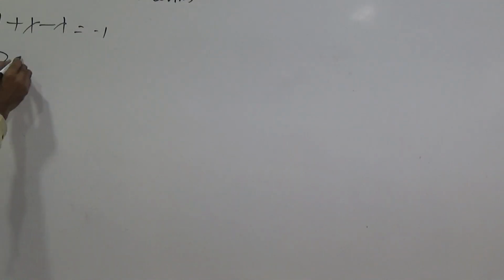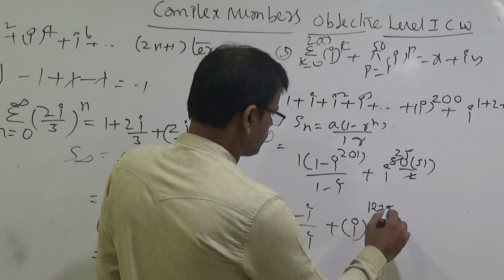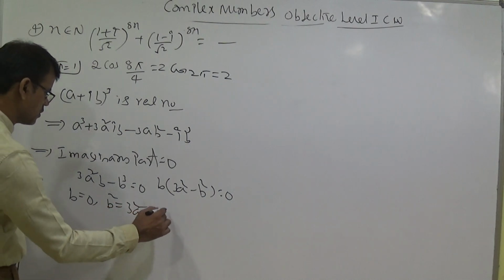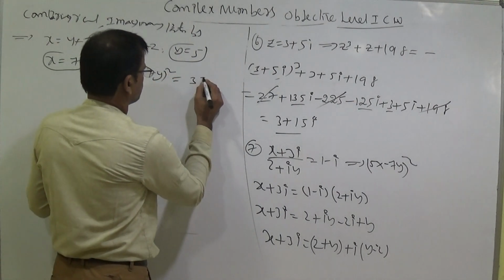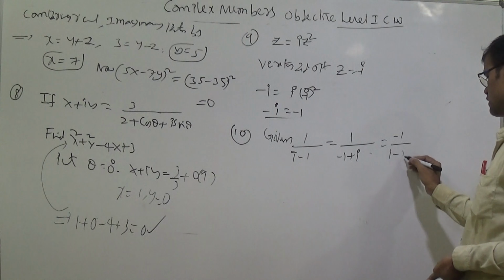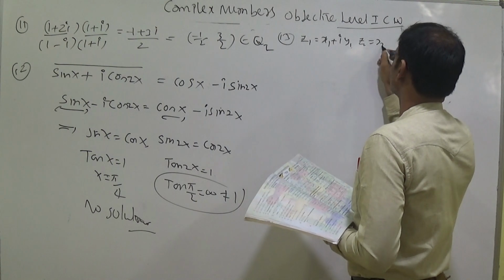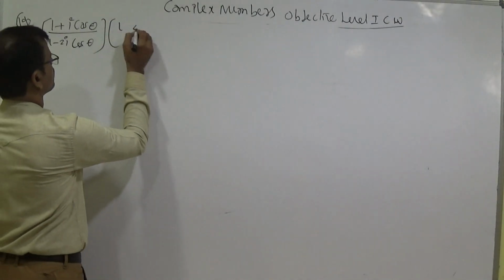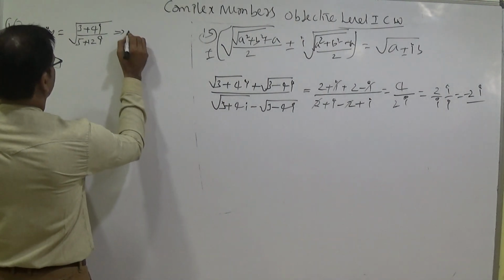Day 46 Sr IIT JEE Complex Numbers Objective Level 1 Class work 1 to 20 sums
Day 46 Sr IIT JEE Complex Numbers Objectives Level 1 Class work  1 to 20 sums